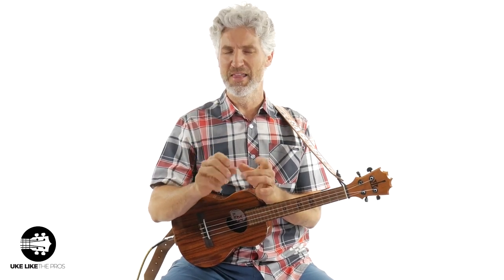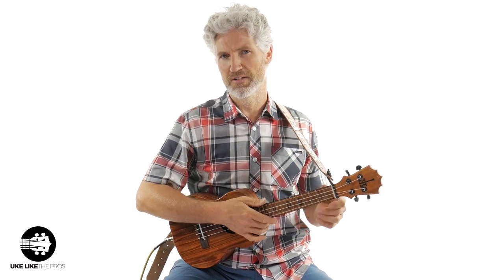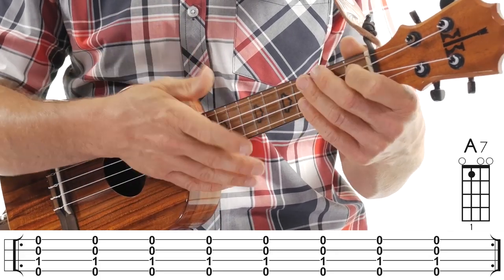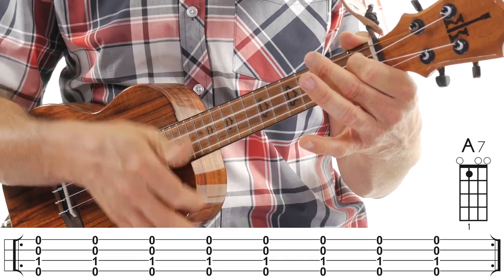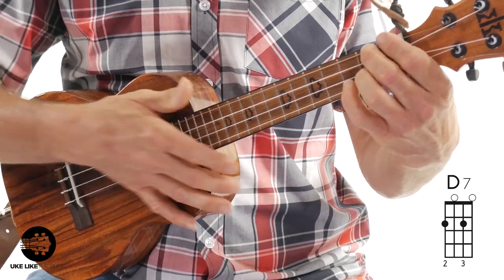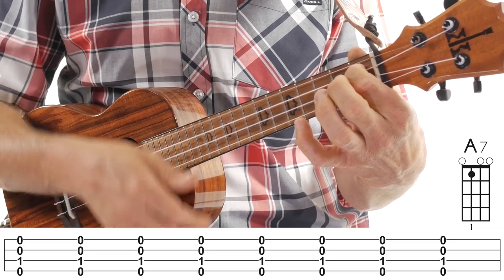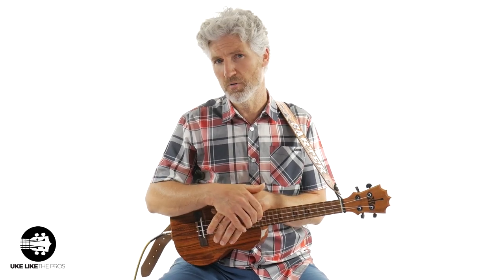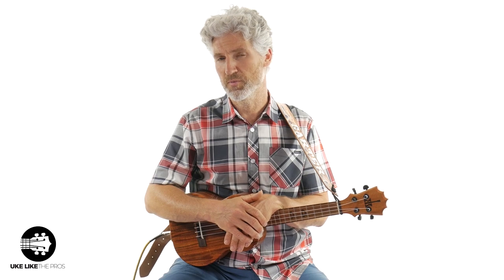Easy Blues Rhythm Ukulele Tutorial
In this ukulele video we'll go over an Easy Blues Rhythm Ukulele Tutorial in the key of A with on screen ukulele tabs and chords. This is the first of 3 lessons that will also cover the Intermediate Blues Ukulele Rhythm and the Advanced Blues Ukulele Rhythm.

6) ARE YOU INTERESTED IN GUITAR?

Terry